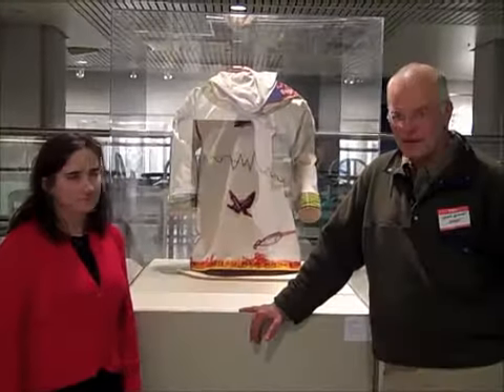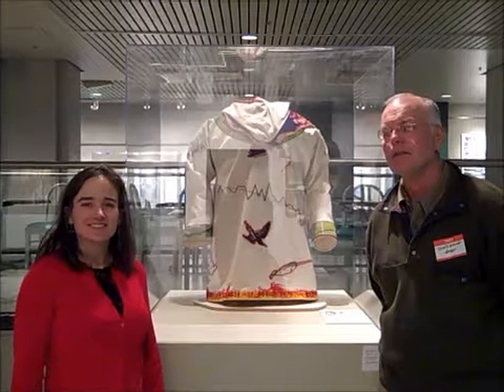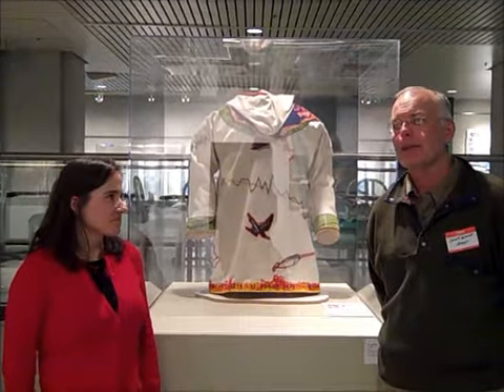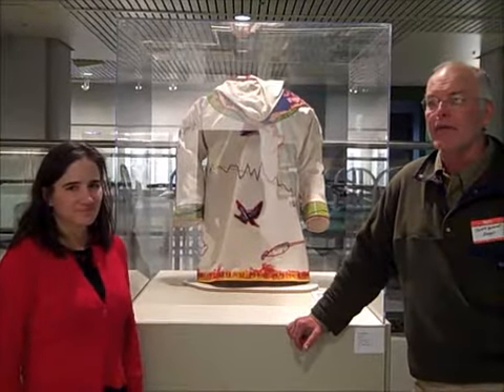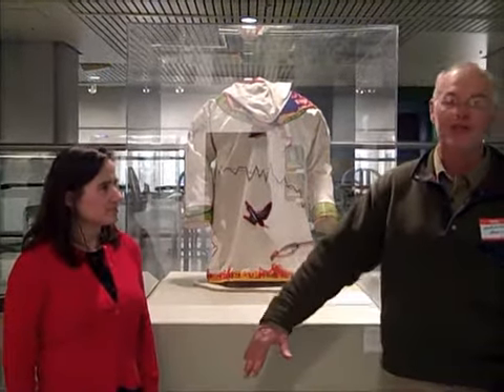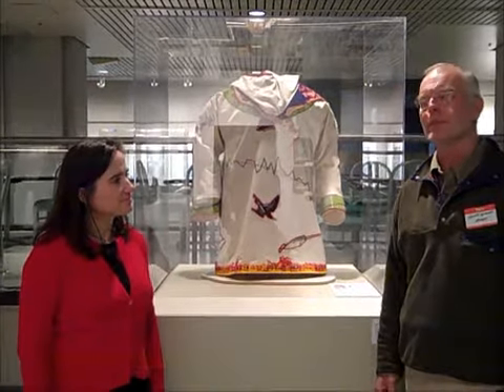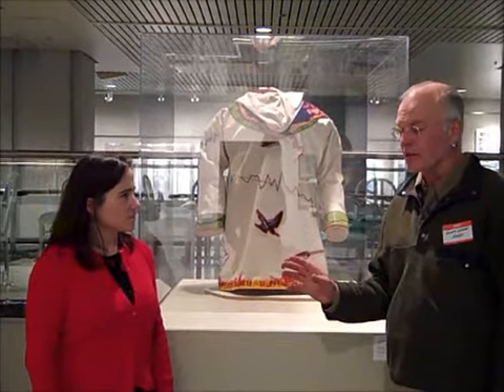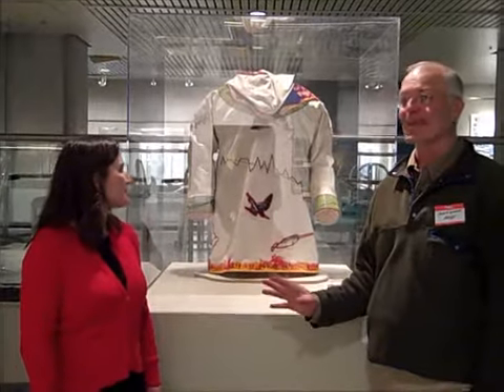AMS "Forecast" Meteorological Art Show, Cecilia Bitz and Scott Schuldt